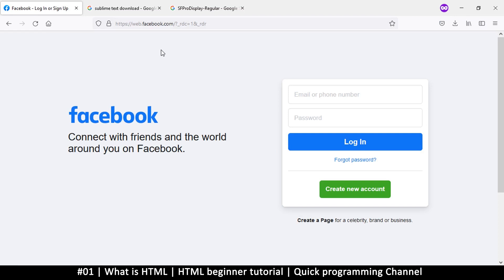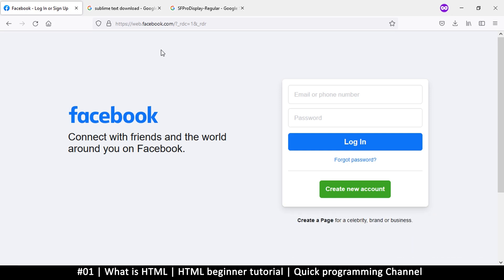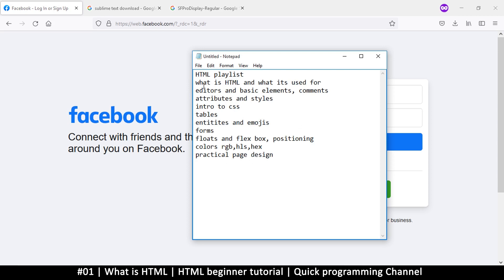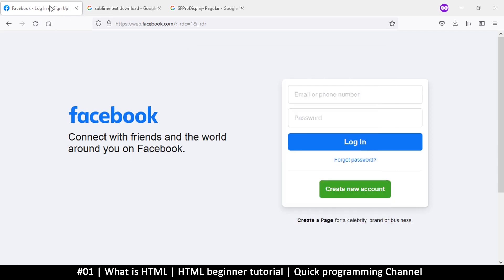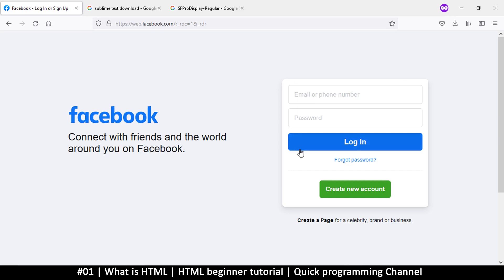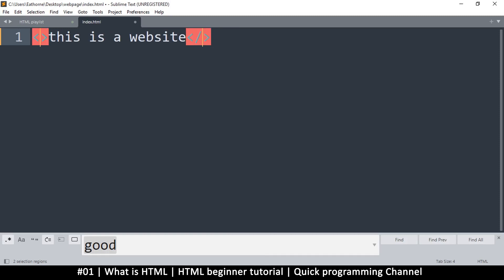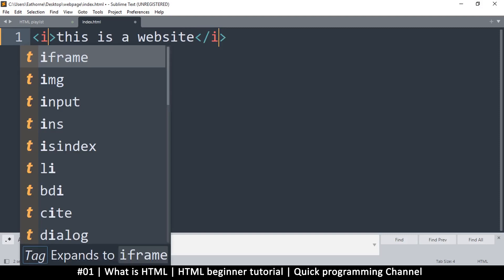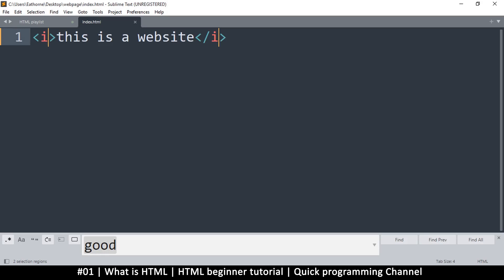01 What is HTML | HTML beginner tutorial | Quick programming tutorial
10 HTML Beginner tutorial videos for those just starting out with web design and development.